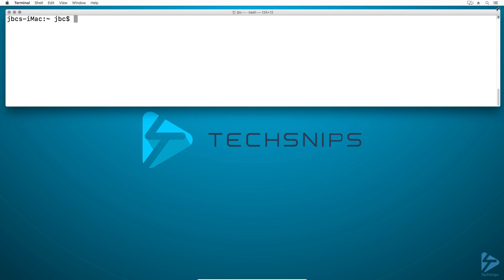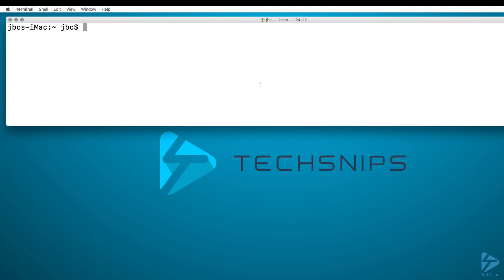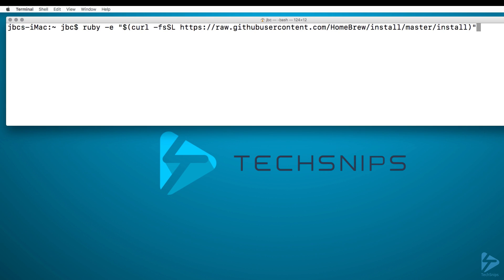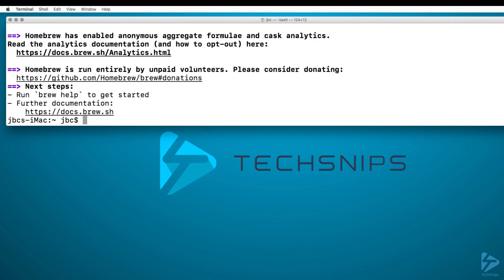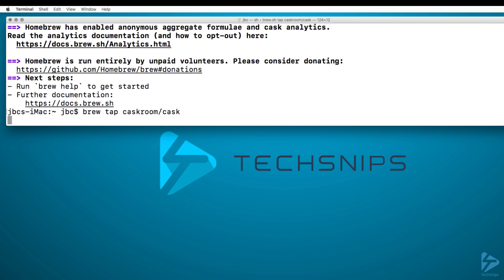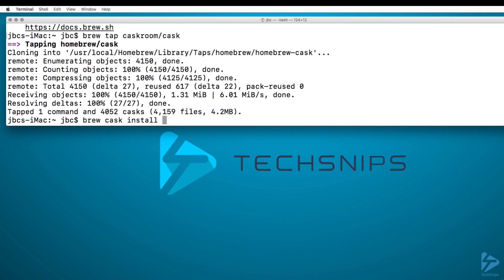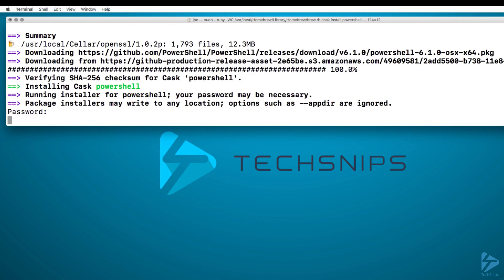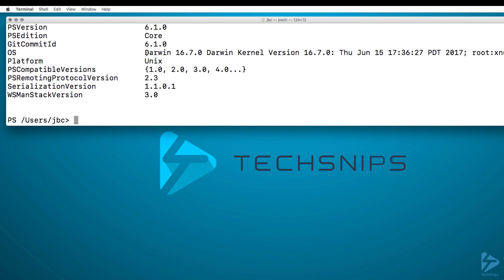How To Install PowerShell Core On MacOS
DevOps is requiring that SysAdmins be experts in more than one operating system. That used to mean learning more than a few shell scripting languages. It is no longer necessary to learn a new scripting language to support heterogeneous environments.

PowerShell Core is a new edition of PowerShell that is cross-platform (Windows, macOS, and Linux), open-source, and built for heterogeneous environments and the hybrid cloud. The cross-platform nature of PowerShell Core means that scripts that you write will run on any supported operating system. You can write PowerShell Core scripts on Windows, and use them on supported Mac OS X or Linux devices.

Prerequisites include:
Brew - To manage the repositories